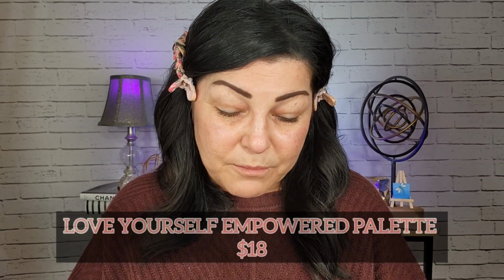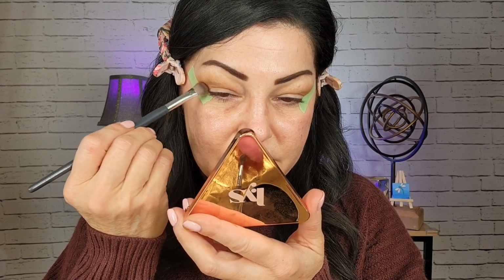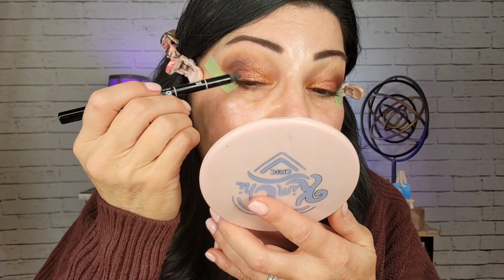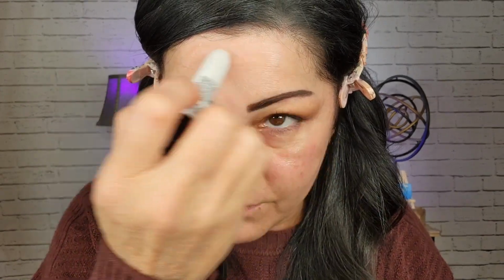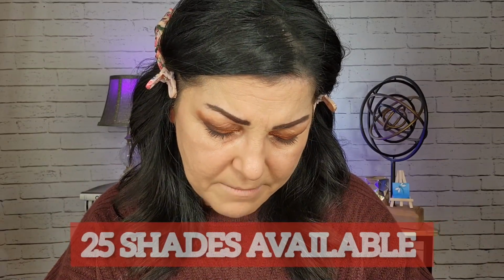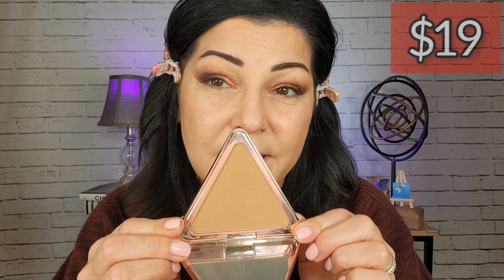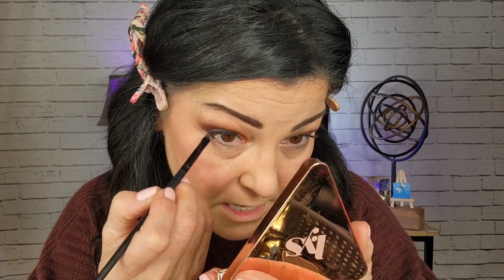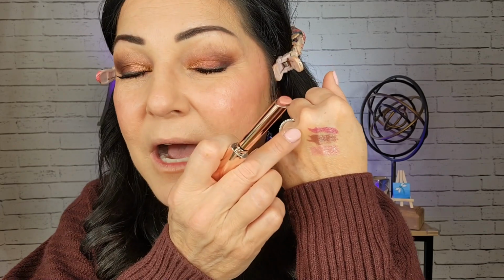Lys Beauty Is So Underrated!! My Mature Skin Loves It!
Lys Beauty is so underrated in my opinion. My mature skin loves it! I don't know why we don't see and hear more about this brand. It's like a hidden treasure that no one is talking about! I love everything about this brand from the packaging, the formula, and most importantly the price. This is high-end makeup that is super affordable! This is compatible with drugstore prices anymore if you ask me! This is my second video about this brand because it has become one of my favorites, but I have always been one to root for the underdog! I find diamonds in the ruff all the time because I don't always gravitate to what is most popular or the hot item of the week. I am looking for long-time relationships with my makeup. Makeup that works with my mature skin, which is going to continue to mature. I am looking for products that are with me for the long haul! I believe this brand is one of them. So when you see me do more than one dedicated video on a brand, you know I am head over heels in love with that brand. Have you tried any of their products? What are your thoughts?

**NEW** AMAZON STOREFRONT**

4 Colors Eyelash Extension Tape Breathable Eyelash Tape with Heart Shaped Tape Cutter

LYS Beauty Love Yourself Eye Shadow Palette in Empowered

COVERGIRL Exhibitionist 24-Hour Kohl Eyeliner, Charcoal

Natural Blotting Paper for Oily Skin with Bamboo Charcoal

Milani Supercharged Dewy Skin Primer

SEPHORA COLLECTION Beauty Amplifier Pore Primer

LYS Beauty Triple Fix Serum Foundation (MN5)

E.l.f Camo Color Corrector (blue)

BK 101 Contoured Foundation Brush

AOA Studio Collection Makeup Sponge (pink)

LYS Beauty Triple Fix Brightening Concealer (LP4)

BK Angie Hot & Flashy Brush Set (7PC)

LYS Beauty No Limits Cream Bronzer and Contour Stick (harmony)

LYS Beauty No Limits Matte Bronzer (light)

BK The Essentials Face Brush Set

LYS Triple Fix Clean Setting Powder (translucent)

beauty blender Power Pocket Puff™

Milani Highly Rated Lash Extensions Mascara

Makeup Revolution Conceal & Define Infinite Mattifying Longwear Makeup Fixing Spray

LYS Beauty Speak Love Slimline Lipstick Trio - QVC.com

LETTERS AND PR:

LAURA FAGELMAN
1982 LIVERNOIS SUITE 201